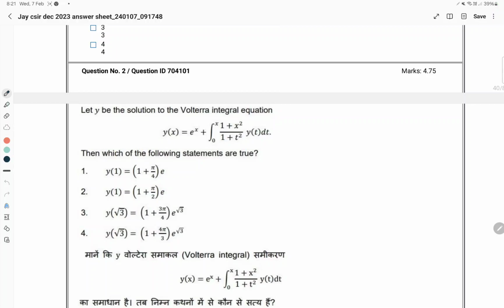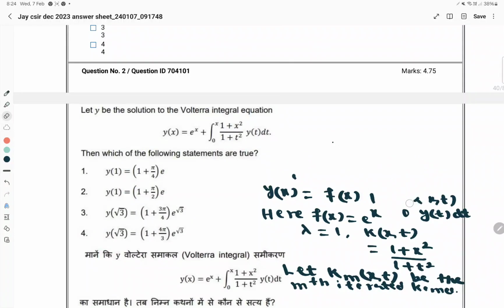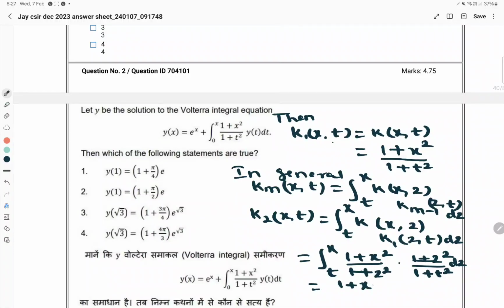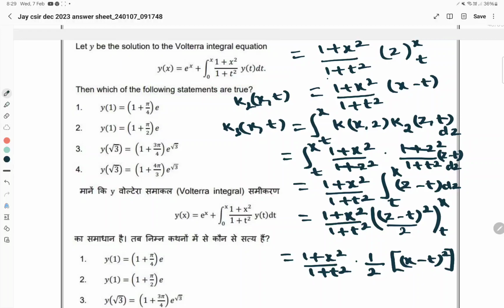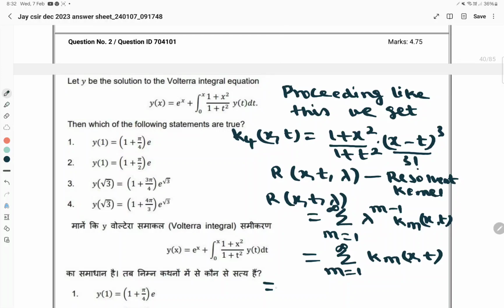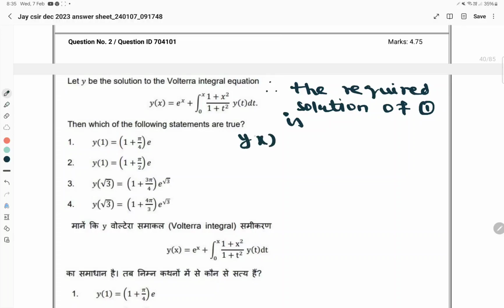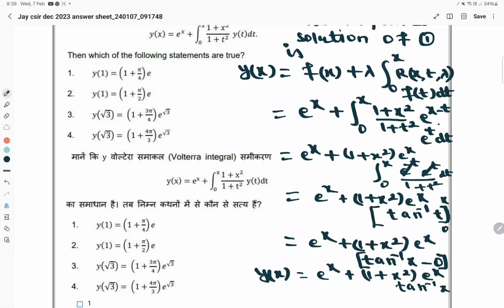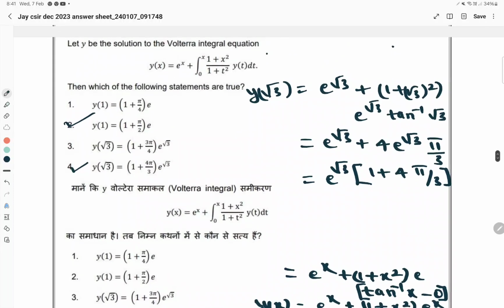INTEGRAL EQUATIONS,DECEMBER 2023